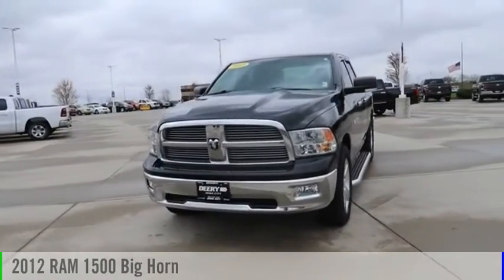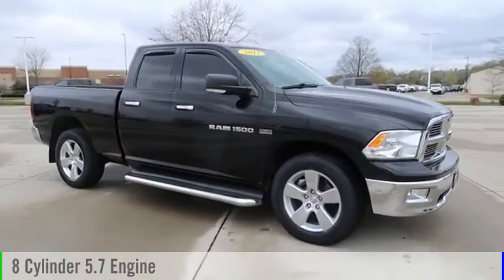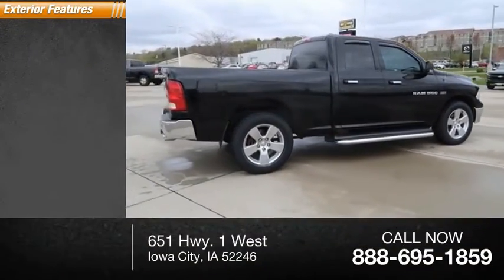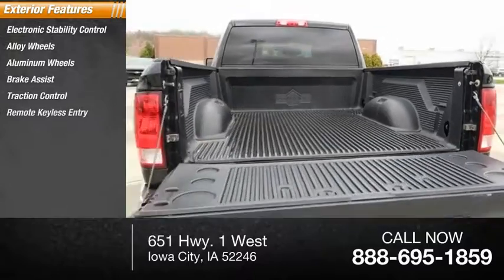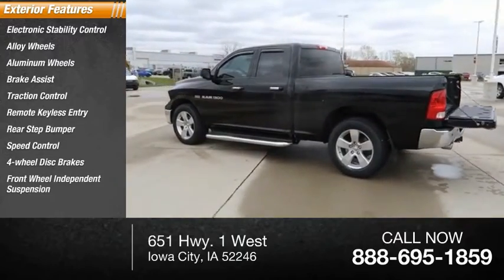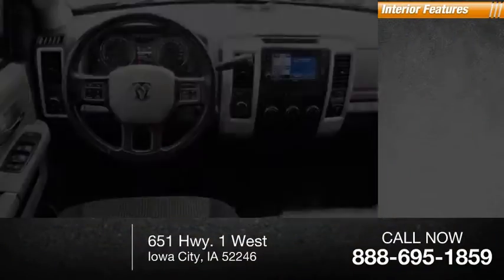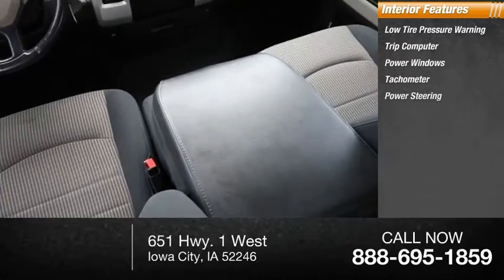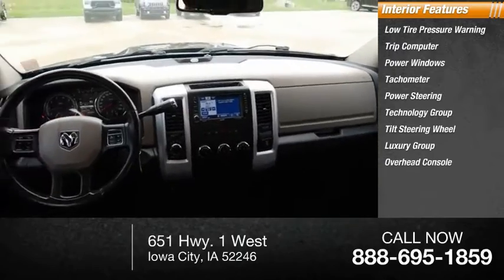2012 RAM 1500 Iowa City IA DT3694A